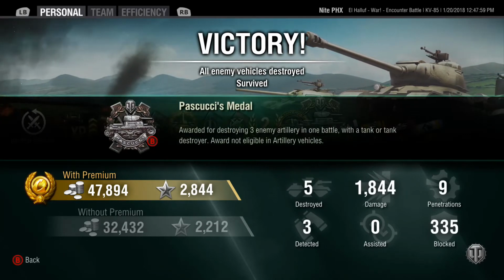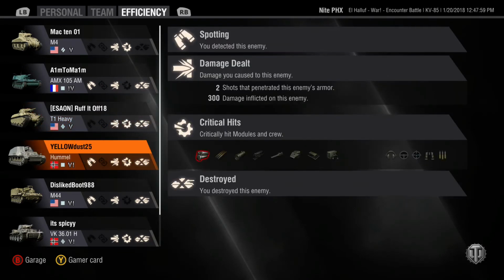World Of Tanks || Xbox One X || KV-85 || Kolobanov's - Pascucci's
Gameplay and commentary of a game in the KV-85 tier VI Soviet heavy tank on El Halluf. Kolobanov's and Pascucci's medals.